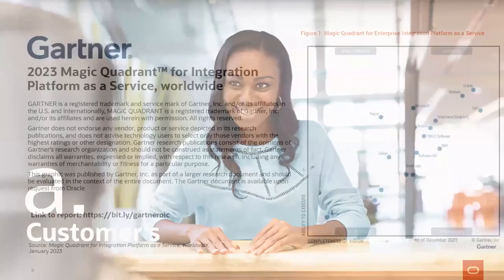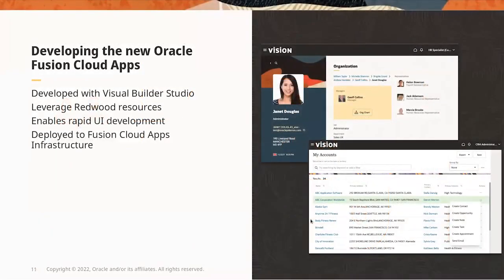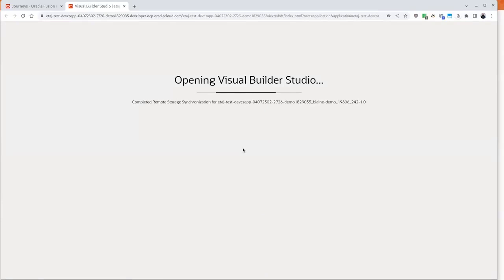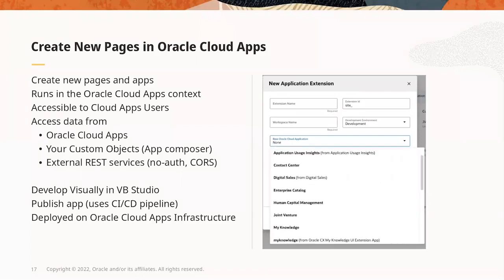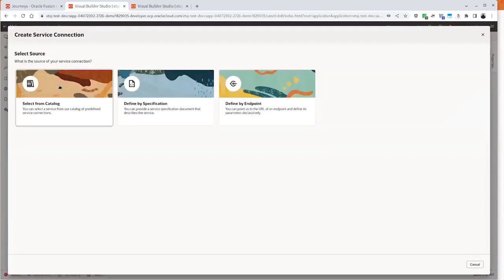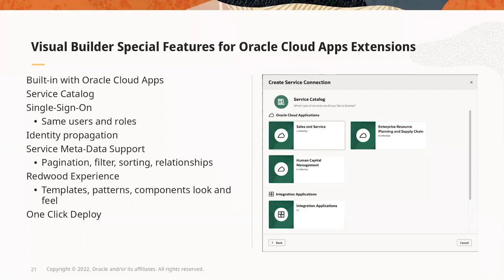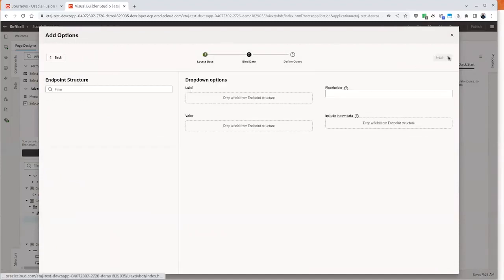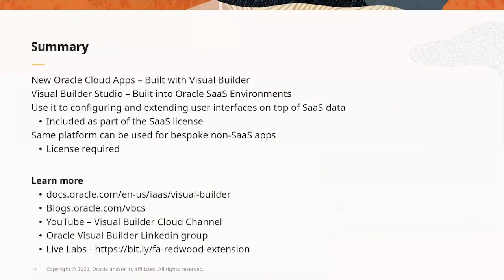Extending Fusion Cloud Apps with the Oracle Application Platform (Visual Builder) Partner Community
At CloudWorld 2022, Oracle announced the availability of Oracle Application Platform for partners and customers. The platforms allows developers to create extensions and applications that connect to Oracle SaaS, with the same tools and resources used by Oracle to develop the apps. In this session we’ll show you how the combination of Oracle Visual Builder Studio and the Redwood templates, patterns and components can help you create extensions around Oracle Fusion Apps ecosystem.
Speakers: Blaine Carter & Jürgen Kress